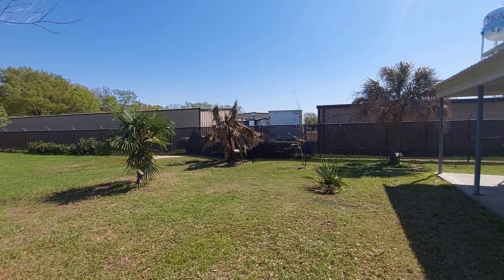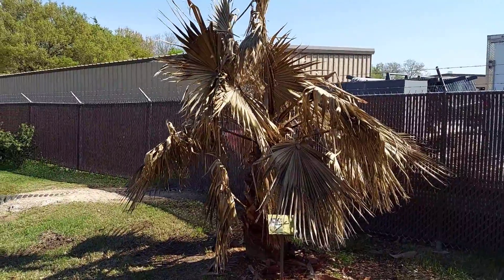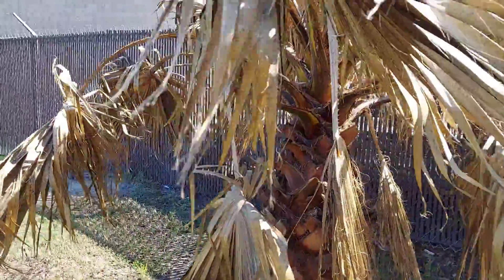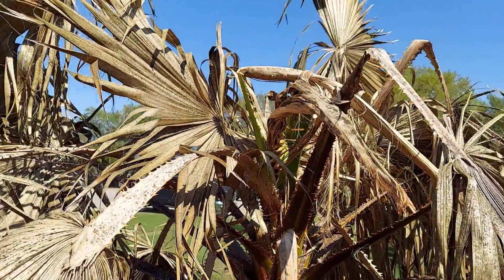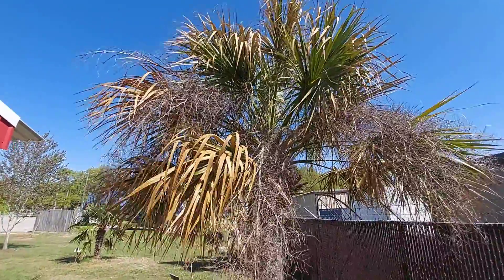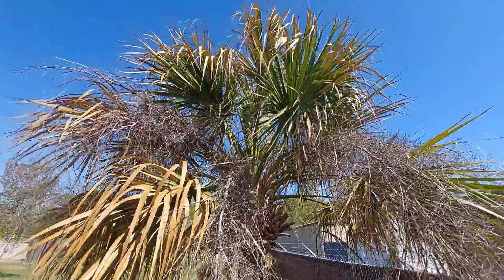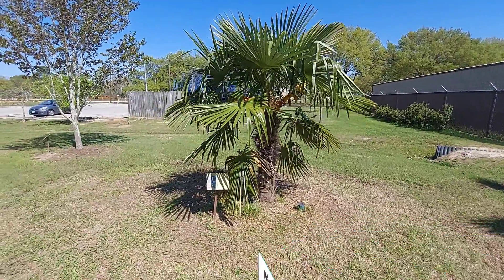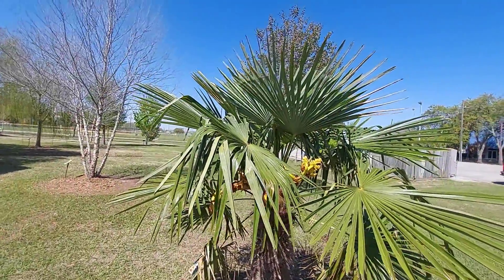Palm Tree Damage From the February 2021 Freeze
We look at 3 species of palm trees and see how they responded to the February frreze 6 weeks after the event.